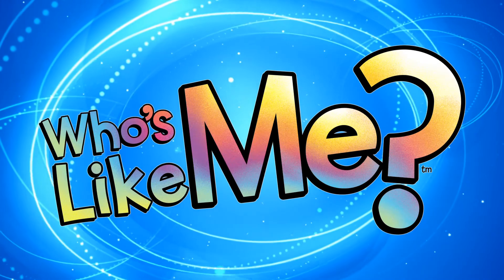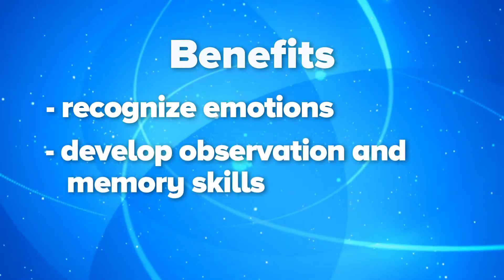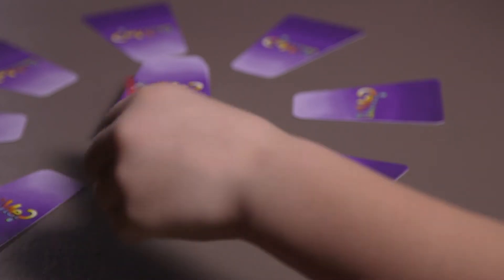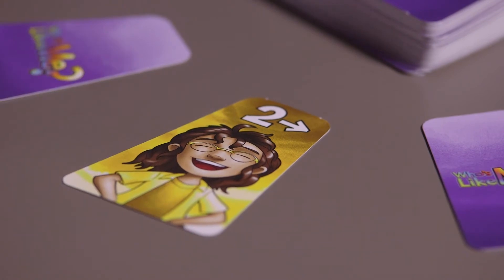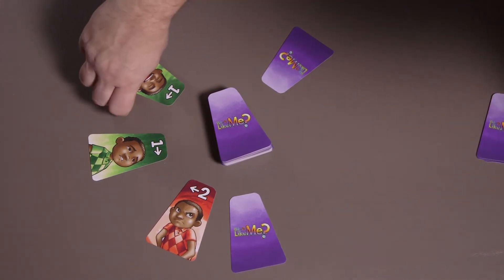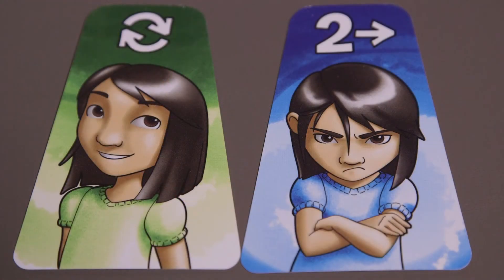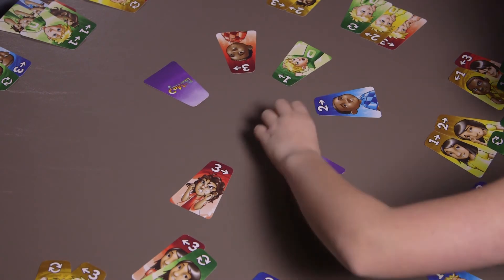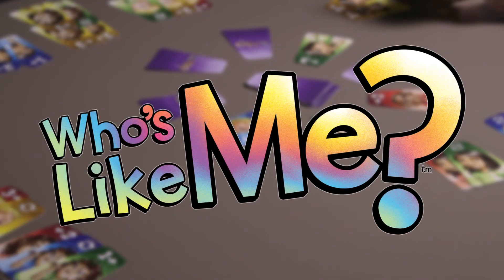Who's Like Me?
In Who's Like Me?, children learn how to recognize emotions in their friends and see what they all have in common. This game develops skills like observation, memory, distinguishing and grouping multiple elements, and sharing emotions. Make matches and earn points. Score the most points and win the game!